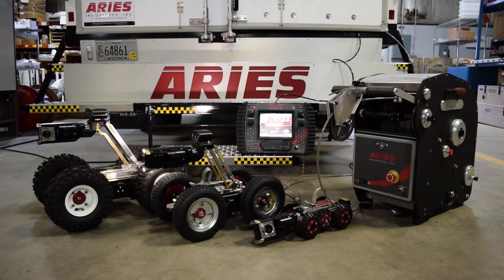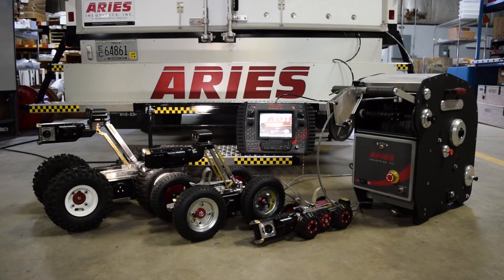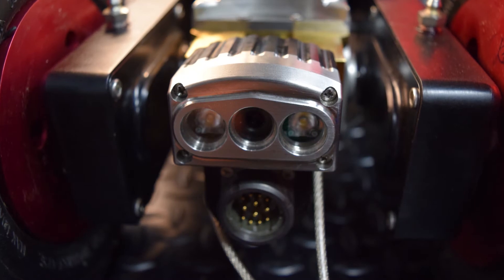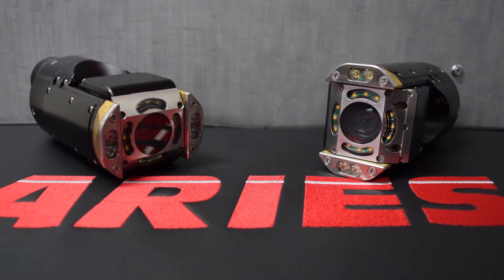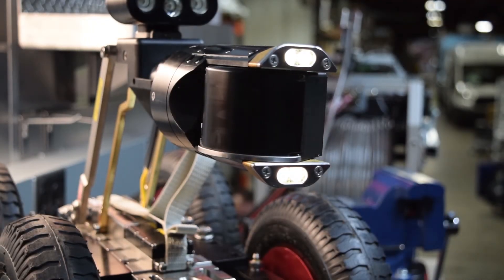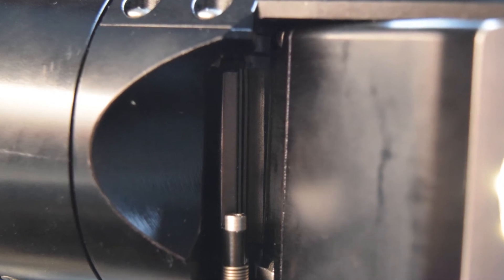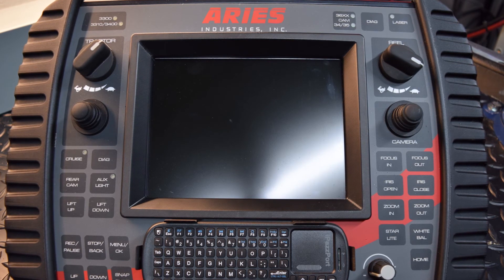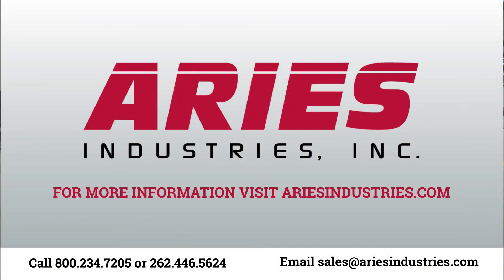Mobile Pathfinder Overview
The Aries Mobile Pathfinder System is a lightweight, portable system for inspecting mainlines 6" or larger. It combines a powerful transporter, innovative camera, and lightweight reel, operated by our all-in-one remote control.